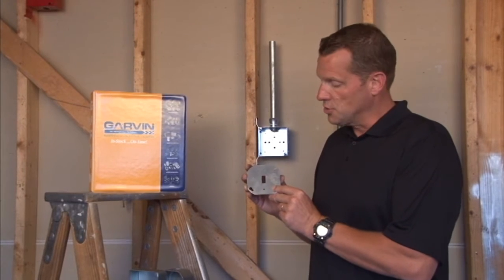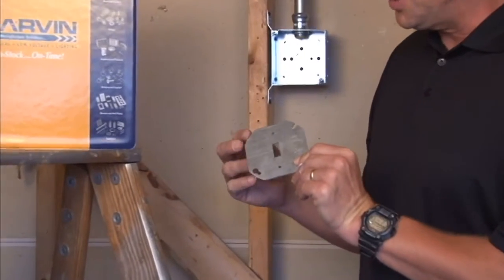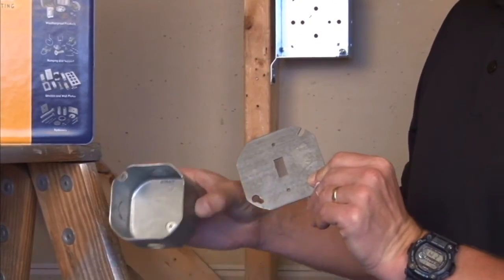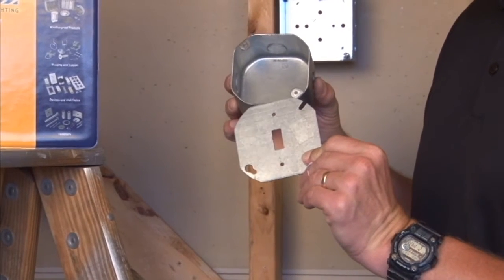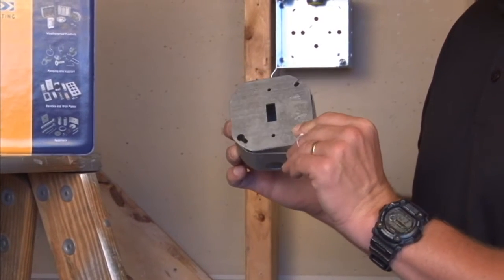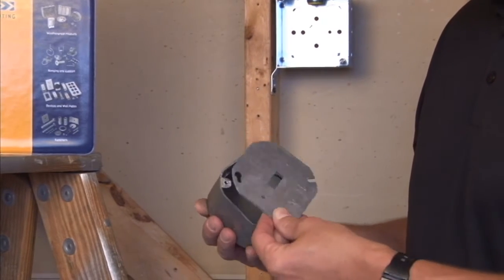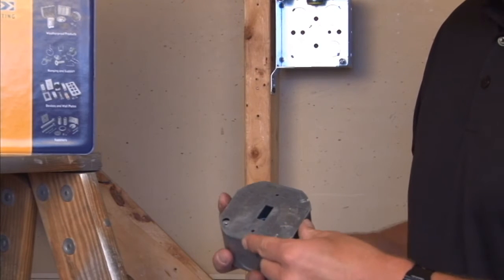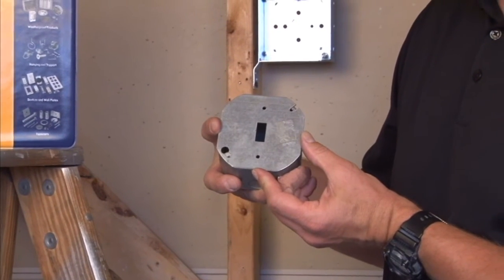Octagon Box Cover: 4" Flat Octagon Box Cover with Toggle Switch 54C42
- 4" flat octagon box covers with toggle switch are used to attach a toggle switch device directly onto 4" octagon boxes.